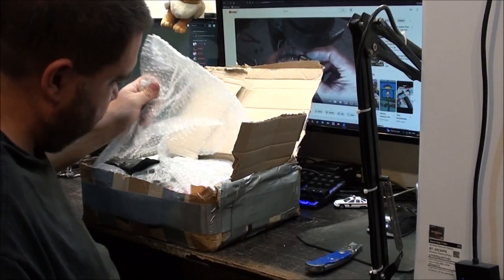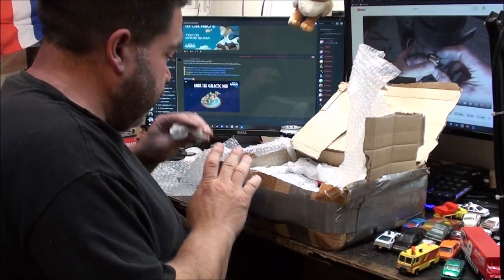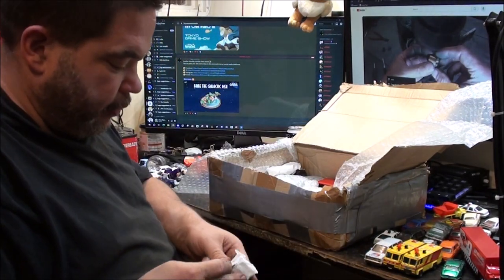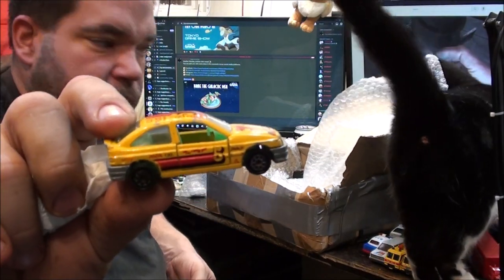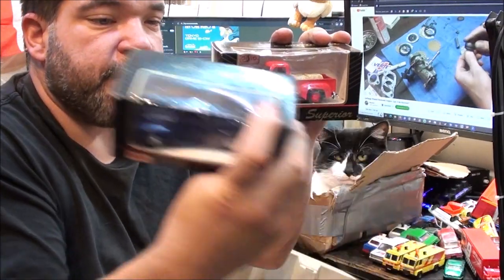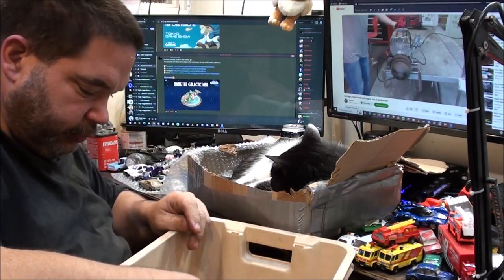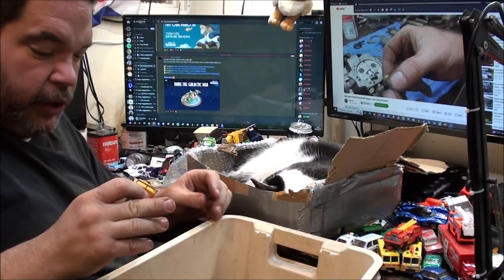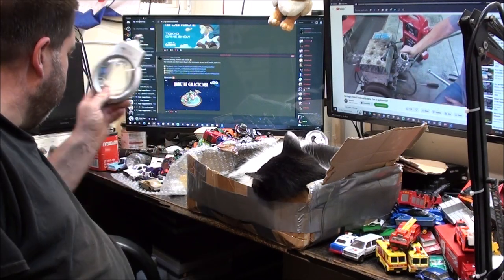Massive Diecast Haul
Time for another one!